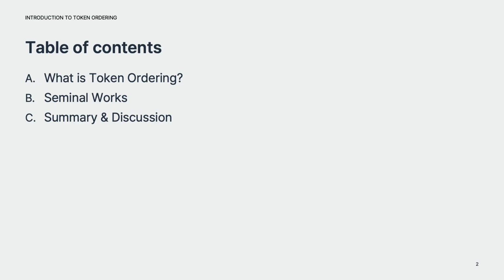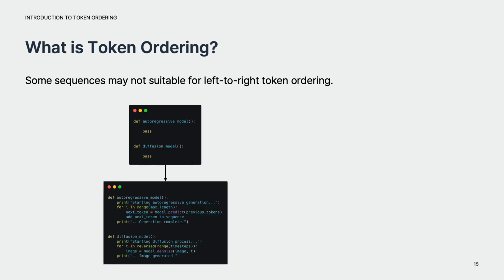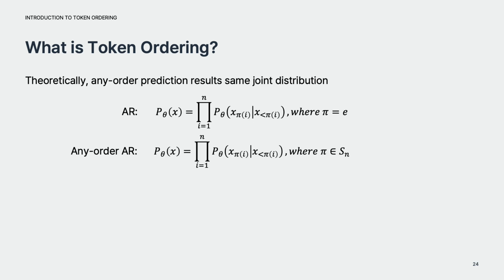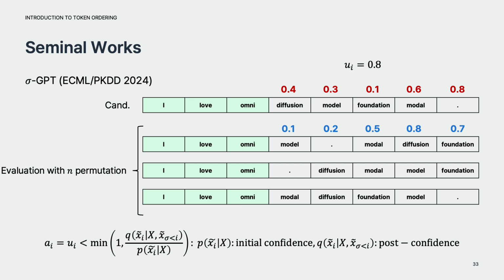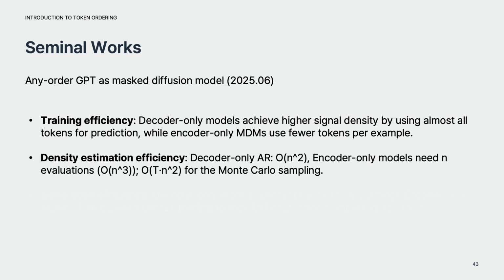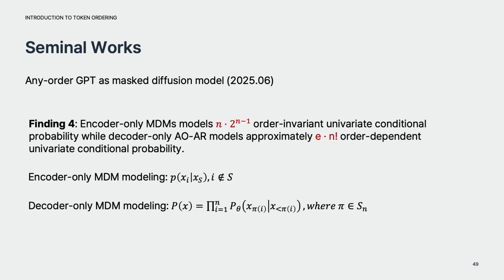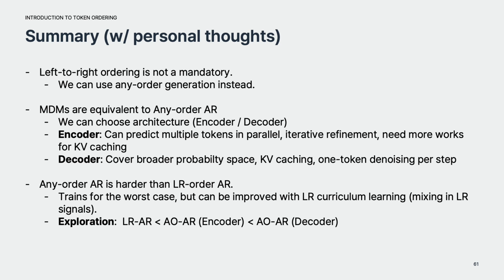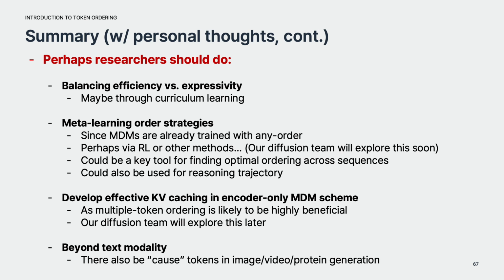Mastering Diffusion Week 11: Introduction to Token Ordering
This presentation introduces the concept of token ordering in large language models (LLMs), examining whether the conventional left-to-right autoregressive generation is truly optimal for diverse downstream tasks. The historical development of left-to-right ordering, from early NLP research to modern transformers, is outlined, followed by discussion of seminal works such as Sigma GPT and Any-Order GPT, which explore arbitrary permutations and demonstrate both the challenges and potential advantages of moving beyond identity ordering. Theoretical connections to combinatorial optimization and group theory are highlighted, along with findings showing that any-order autoregression is more difficult to train yet can outperform left-to-right ordering under curriculum learning or task-specific structures. Future directions are suggested, including balancing efficiency and expressivity, meta-learning order strategies, advancing KV caching for encoder-based masked diffusion models, and extending token ordering research to modalities beyond text.

Presenter: Jaeik Kim